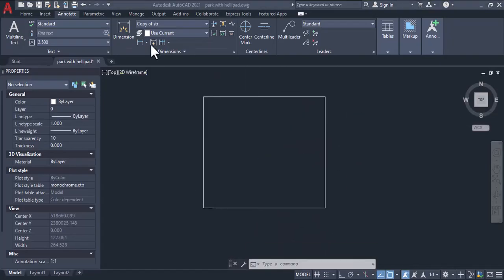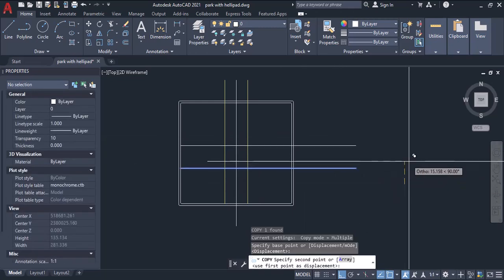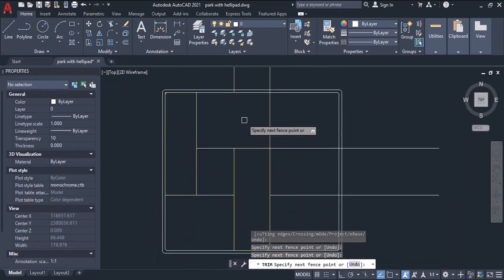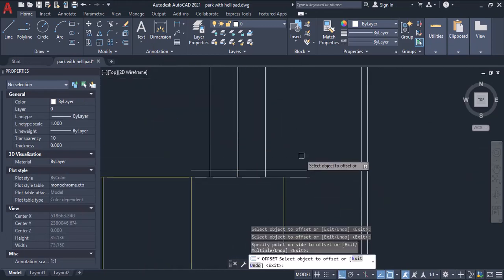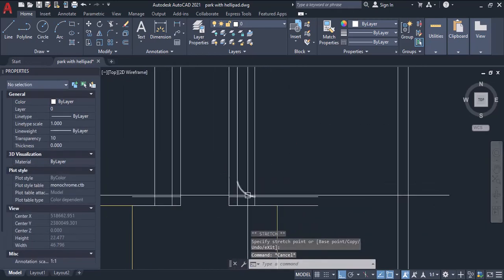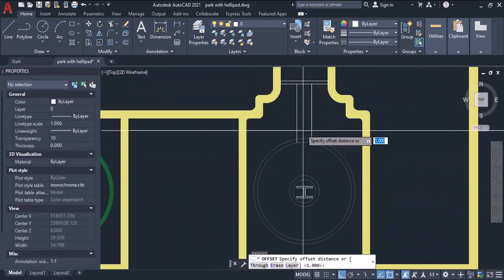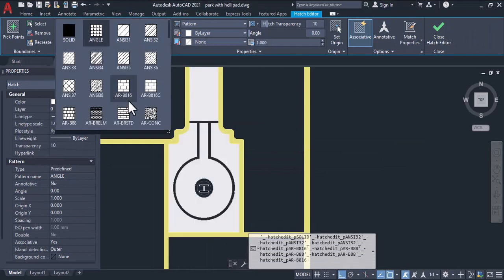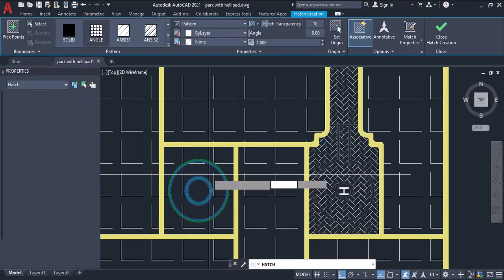Landscape Garden, Park with Helipad | AutoCAD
Designing a landscape park using AutoCAD. In this tutorial, we'll take you through the step-by-step process of creating a stunning outdoor space right from your computer."